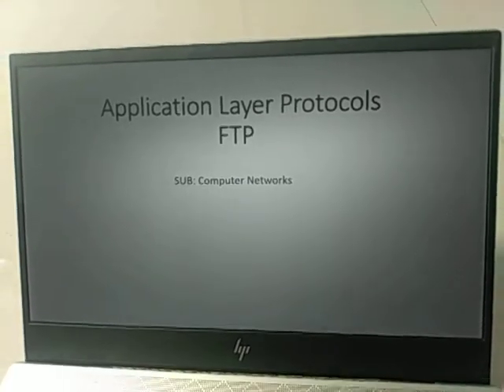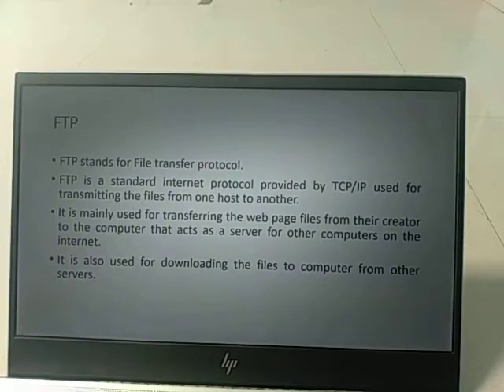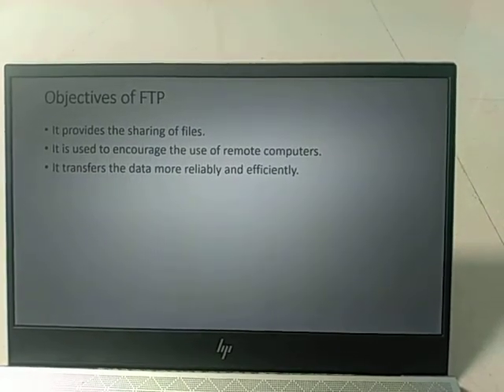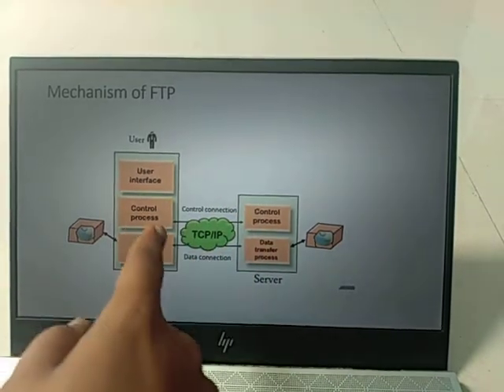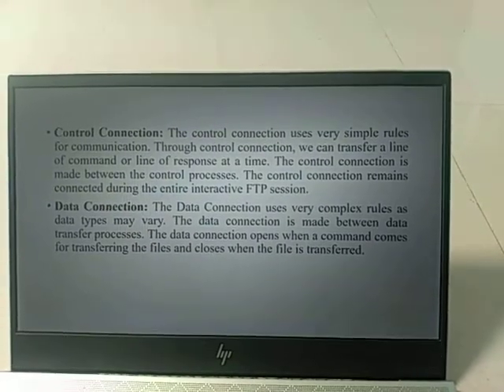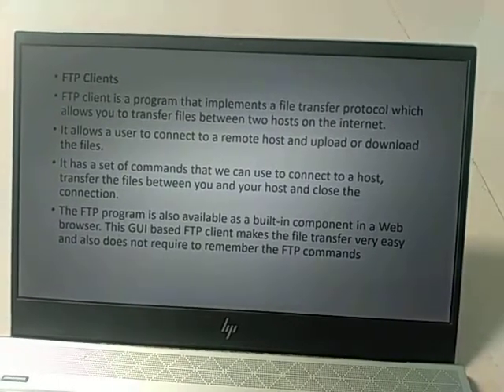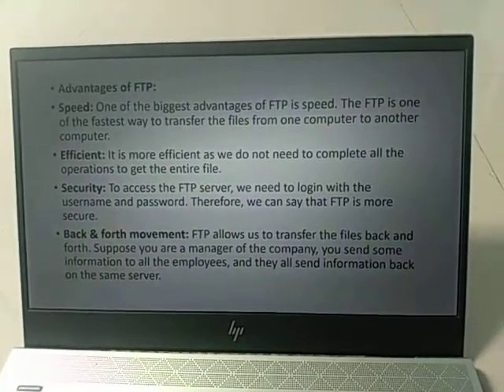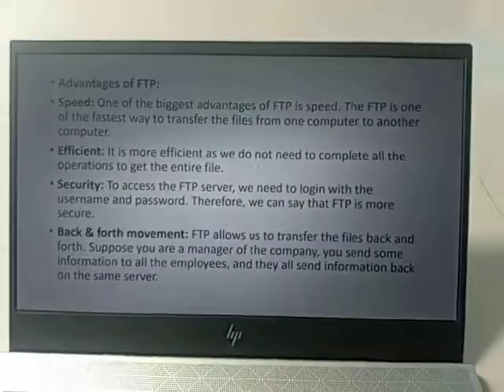Application layer protocol tecse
FTP